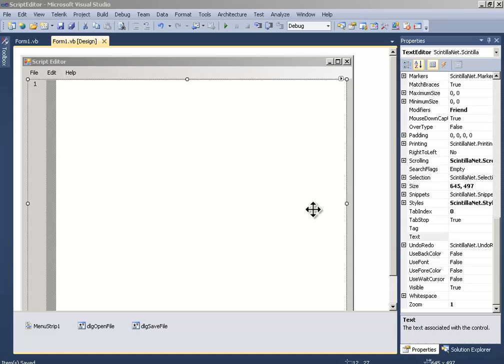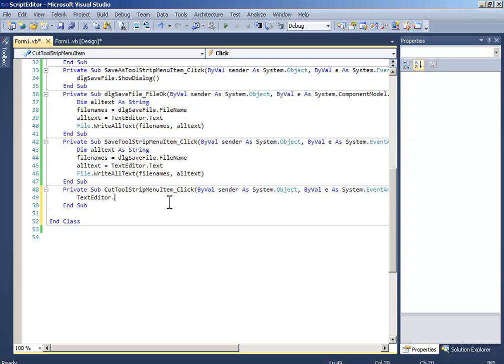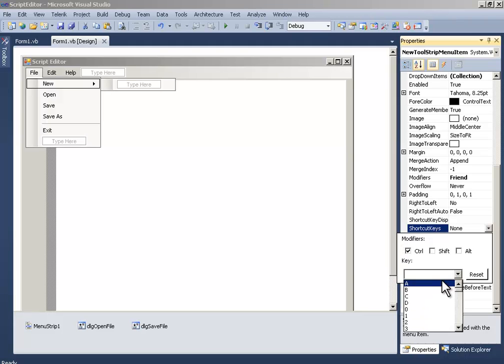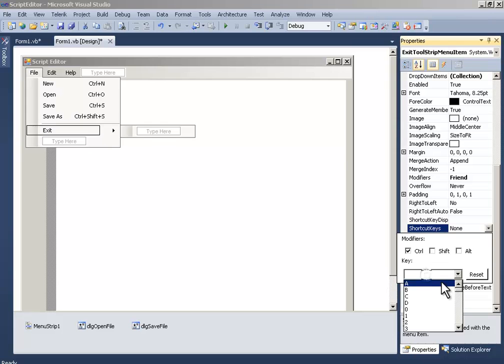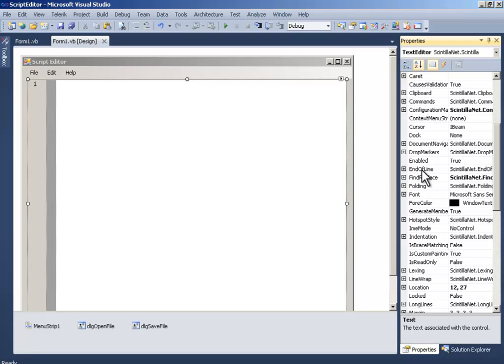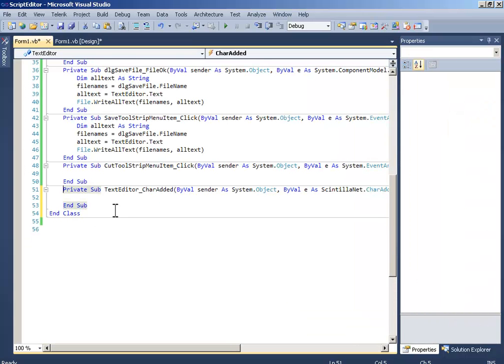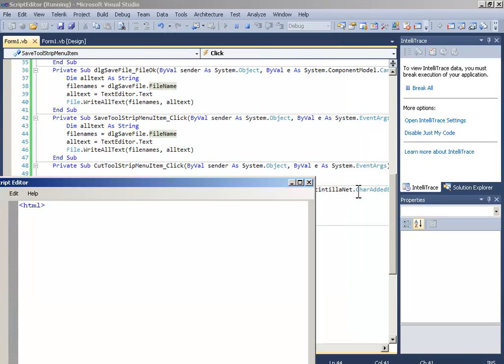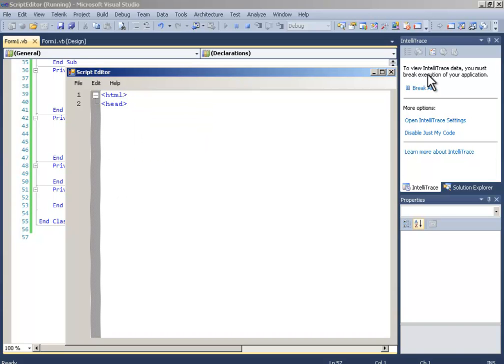How to make a script editor in Visual Basic(VB.NET) [Part-5]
Live on Twitch every day(after 6:00 PM CST) How to make a script editor in Visual Basic(VB.NET) using ScintillaNet.